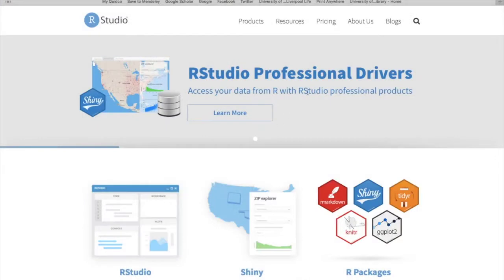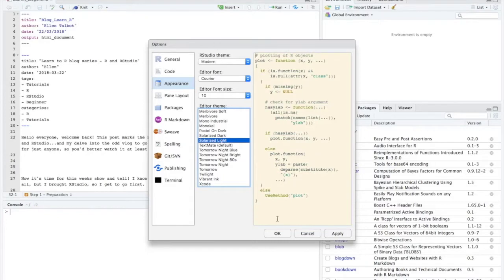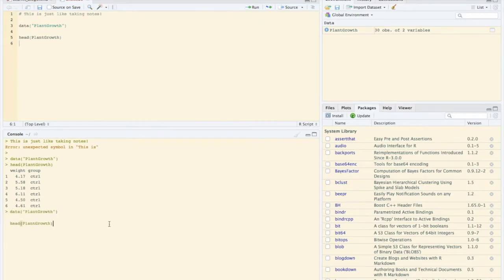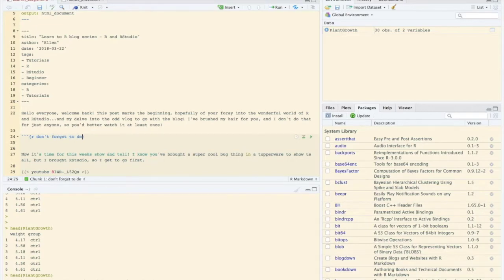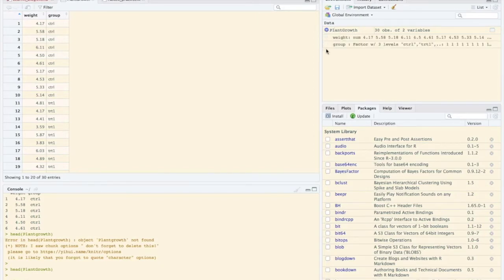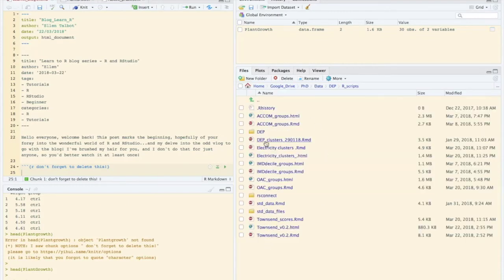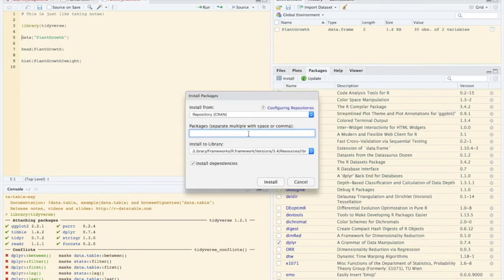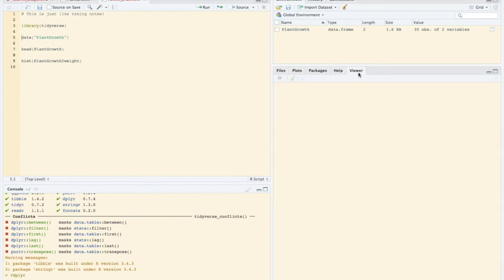An Introduction to RStudio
Just started working with RStudio, or looking to fill in some blanks in your knowledge? Ellen Talbot takes us through an introduction to R Studio, showing us all the nifty things she wishes someone had told her when she started.